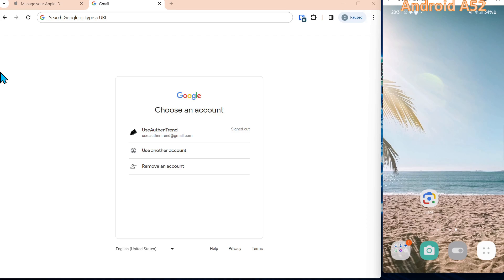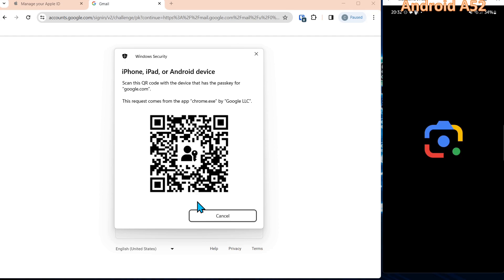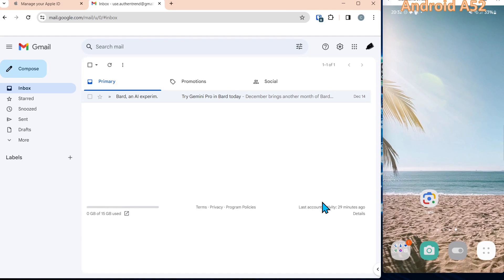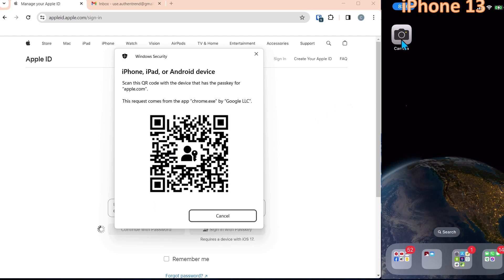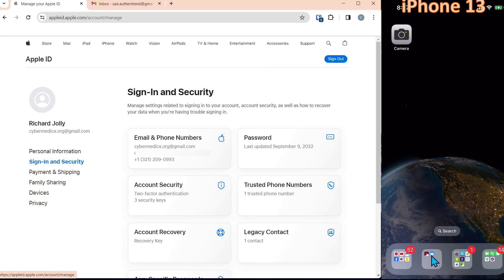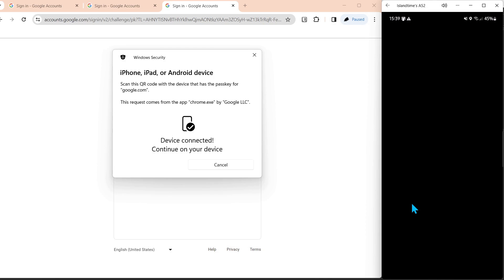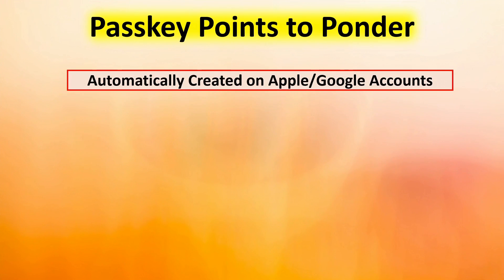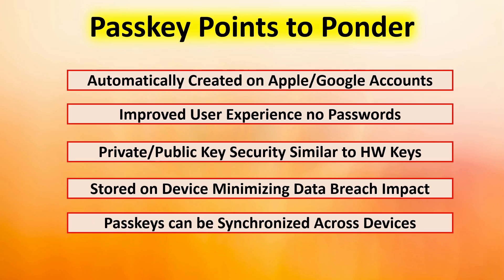Unlock the Future: Login to ANY Website with Just Your Phone (No Passwords!)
Passwords hacked? Identity stolen? Say hello to the login revolution: Passkeys for secure logins! Forget passwords forever! Sign into any website with just your fingerprint or face on iPhone and Android. This video demonstrates how easy it is to use Passkeys for your accounts: Apple on iPhone and Google on Android.

What you'll learn:
- Unlock maximum security: Ditch passwords and enjoy protection against phishing and hacking
- No need to create new logins! Your existing Apple and Google accounts unlock secure Passkeys automatically
- How to use the Apple Passkey & Google Passkey for secure login with iPhone and Android phone
- Bonus tips: Like syncing across devices and Server hack protections

Watch now and learn how to ditch passwords for good!

Time Codes:
00:00 Intro
00:10 Passkey Primer
00:28 Login Passkey Goog
01:32 Login Passkey Apple
02:28 Android Passkey Revisit
03:02 Passkeys Auto Generated
03:20 Points to Ponder
04:12 Closing